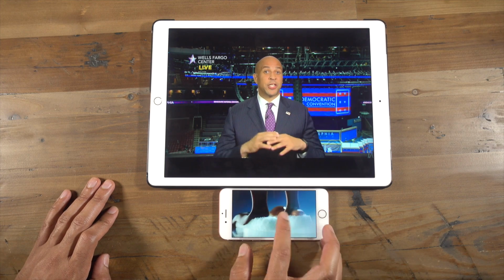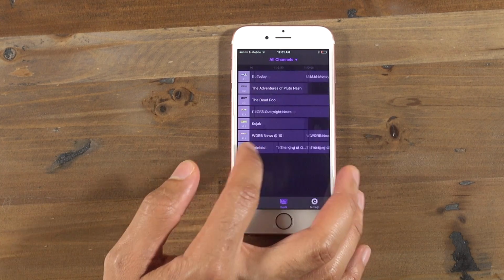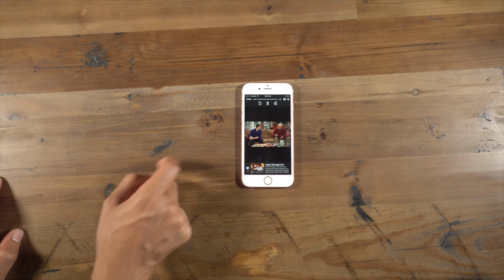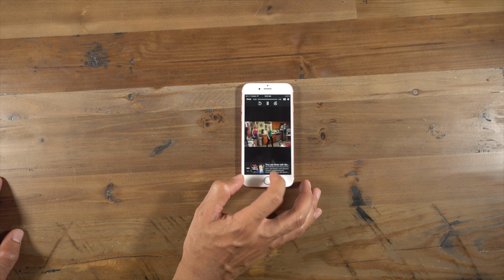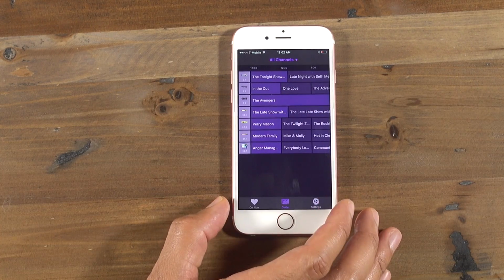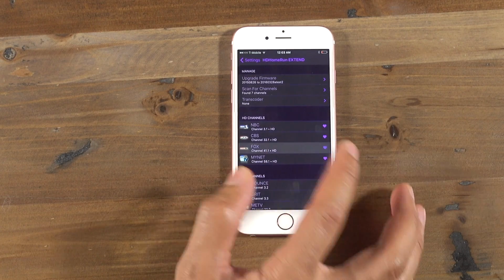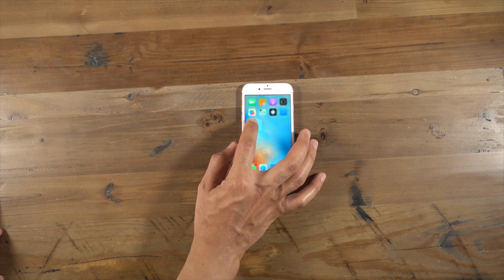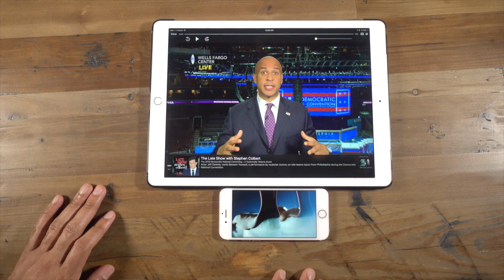Hands-on: Channels + HDHomeRun for iOS = perfect for cord cutting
You will need an HDHomeRun and Antenna to use channels.

- Note Extend model is for Cable TV only.